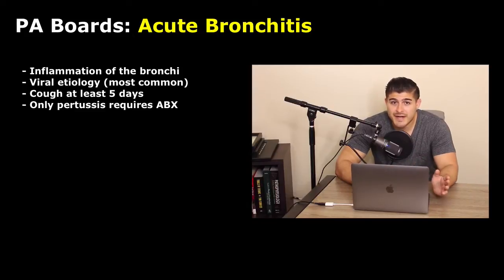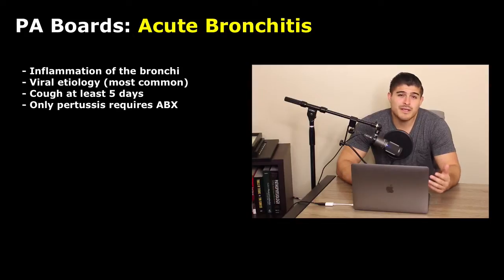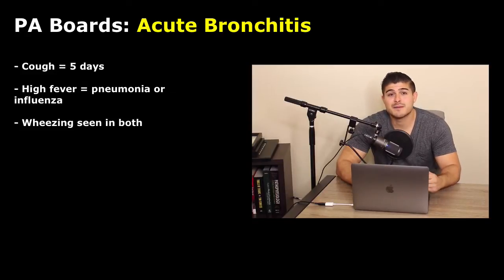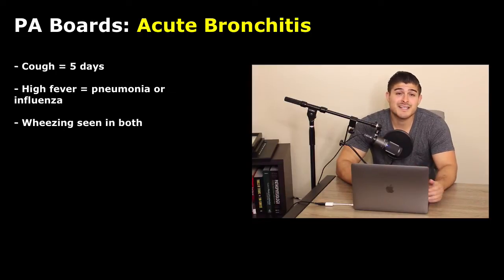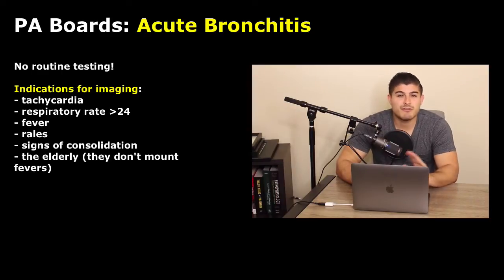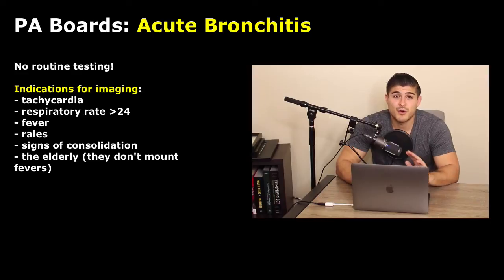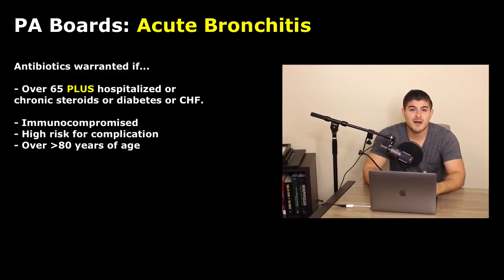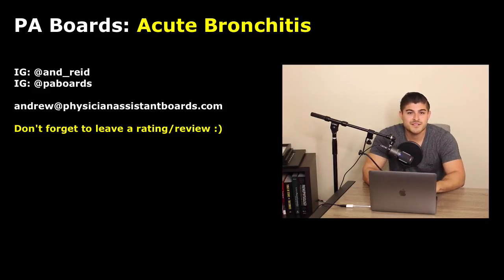Acute Bronchitis (clinical practice + board review)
We are going to cover acute bronchitis in it's entirety: definition, etiology, signs, symptoms, differential diagnosis, imaging, labs, and treatment!

Wonder if we should do a chest xray and/or get a procalcitonin level? We discuss that. We'll also discuss when to give antibiotics (controversial topic).